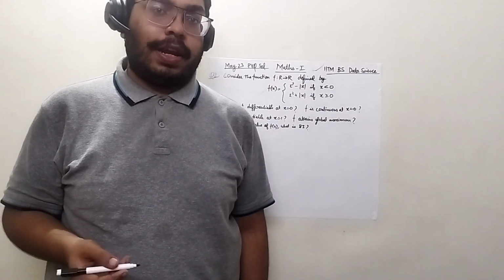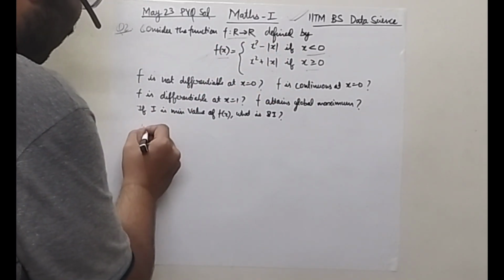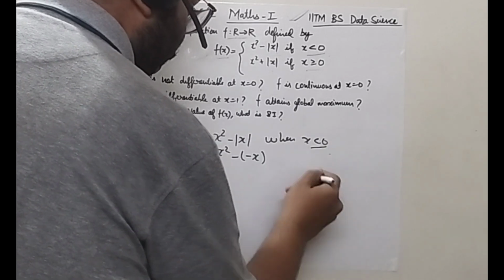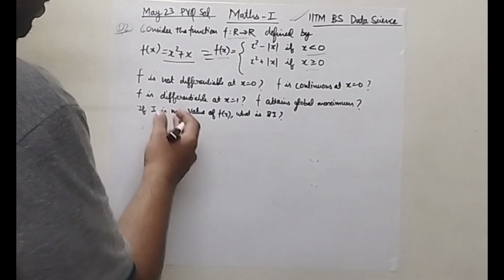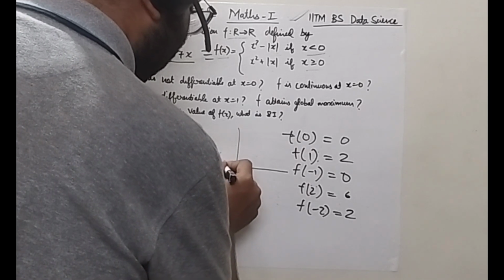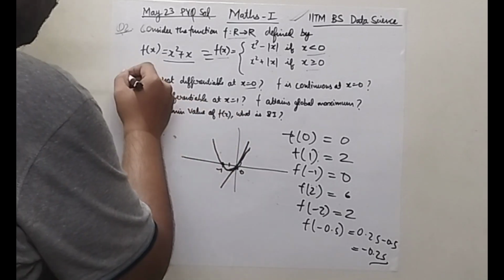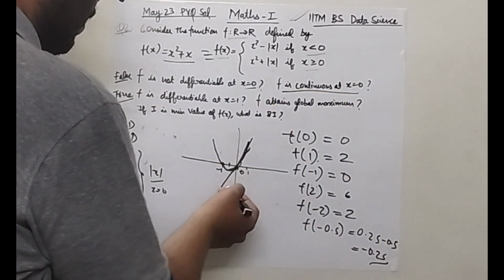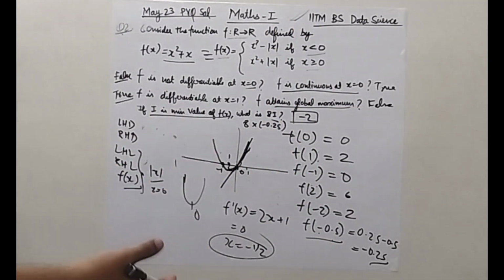IITM BS DATA SCIENCE | MATHS-1 PREVIOUS YEAR QUESTION VIDEO SOLUTION | ENDSEM MAY 23 Q2